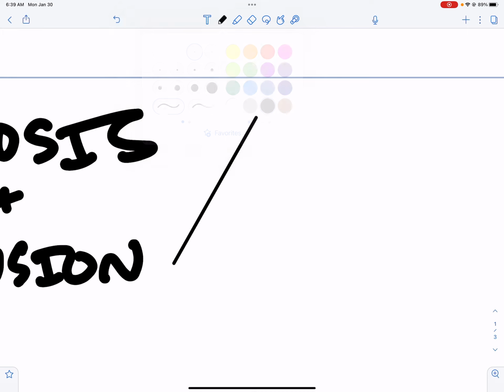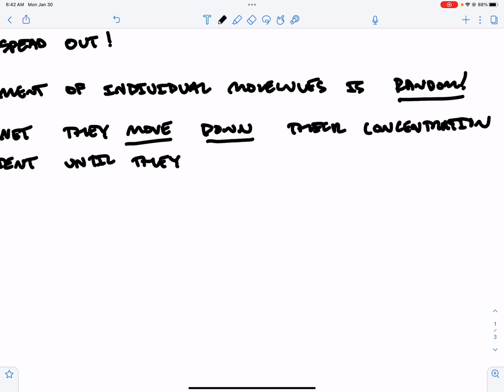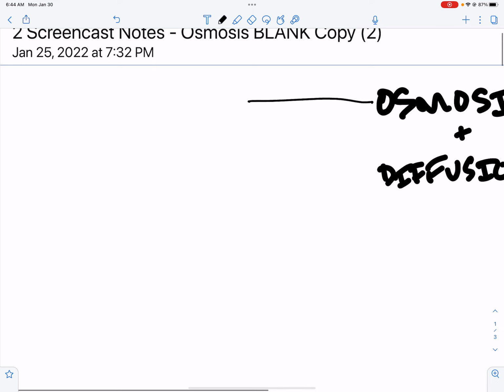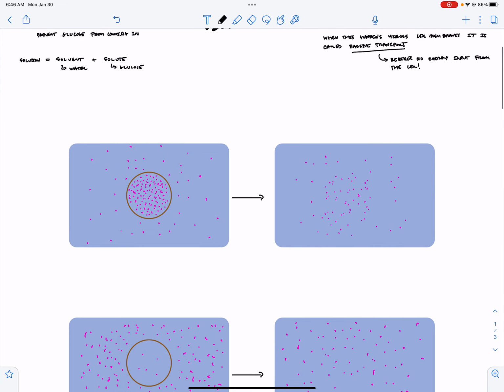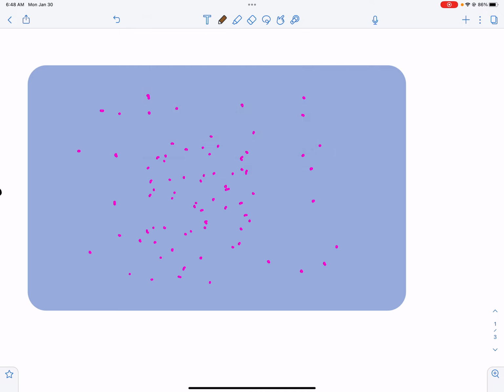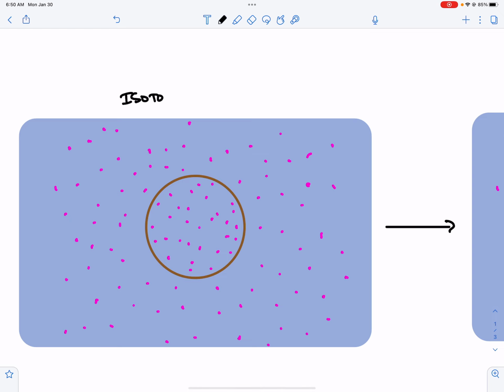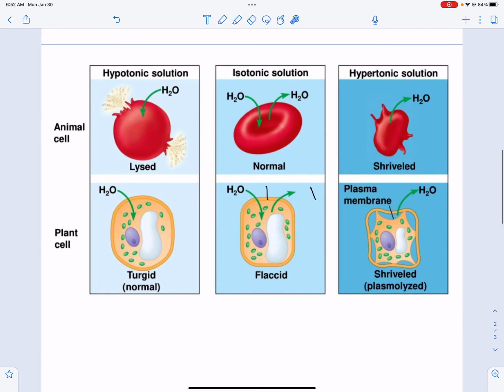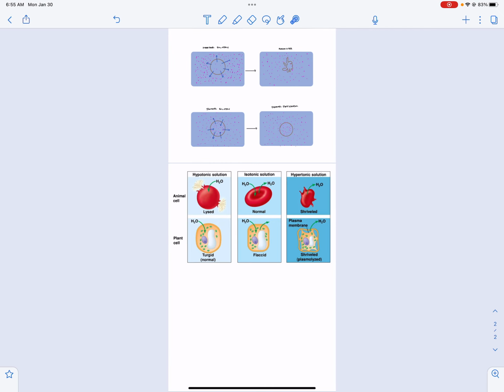Intro to Osmosis